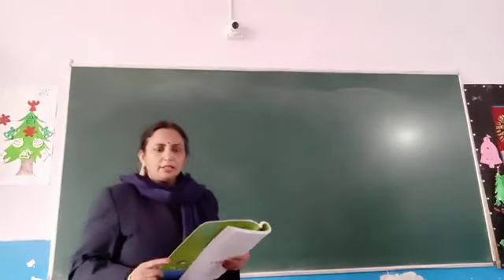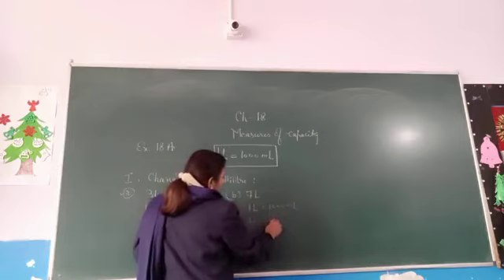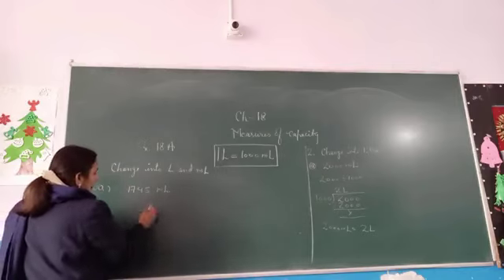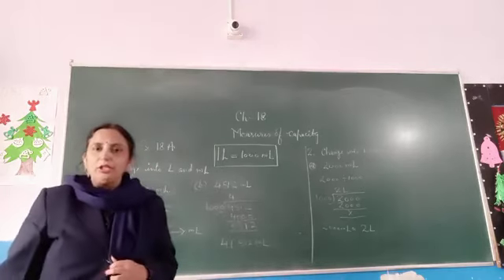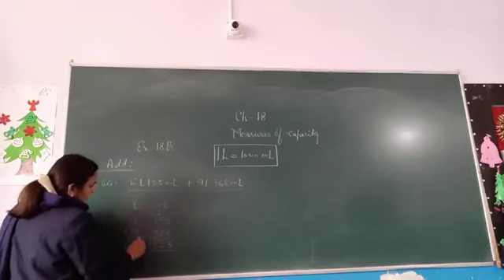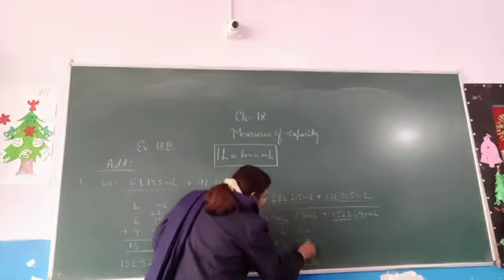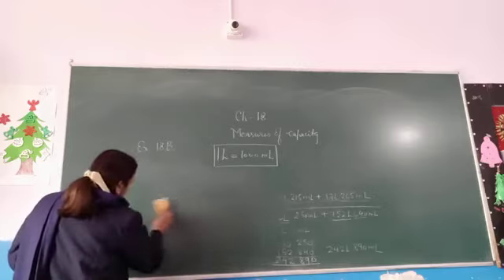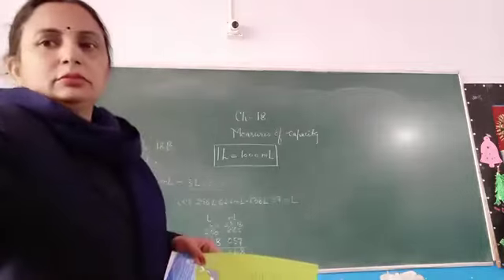Class 3, Mathematics, Chapter 18, Revision by Poonam Seth